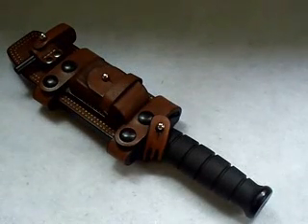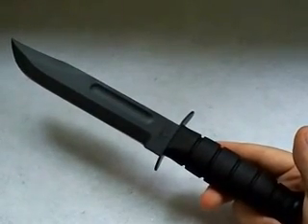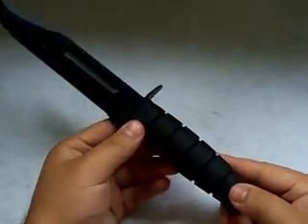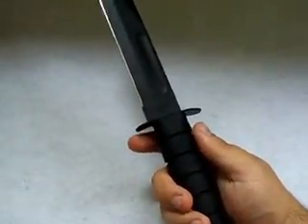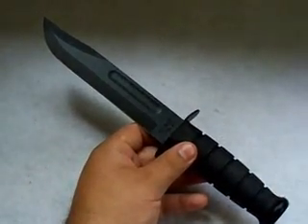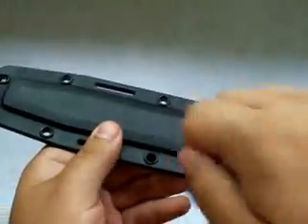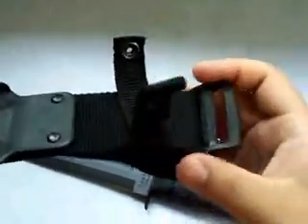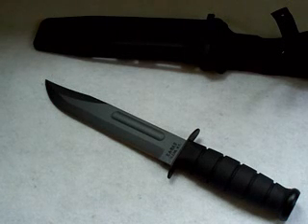Knife Review : Ka-Bar 7" Fighter (Fixed Blade)